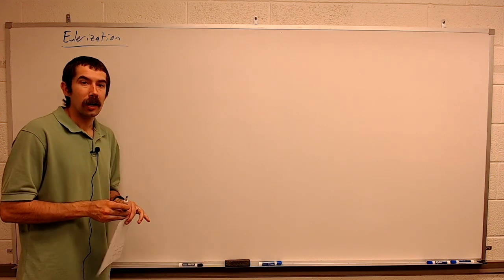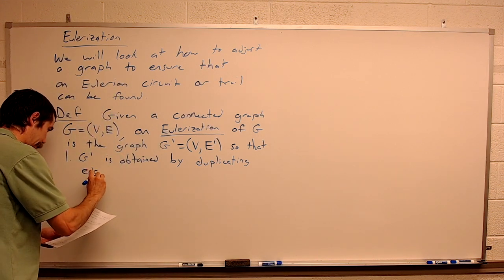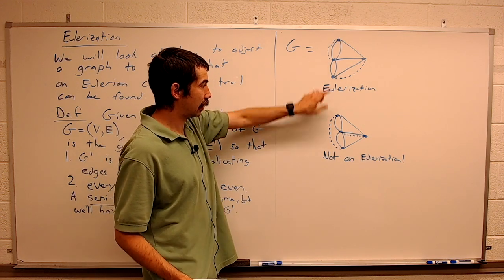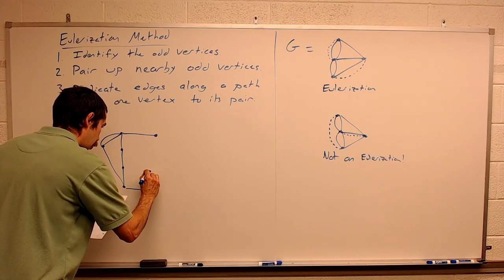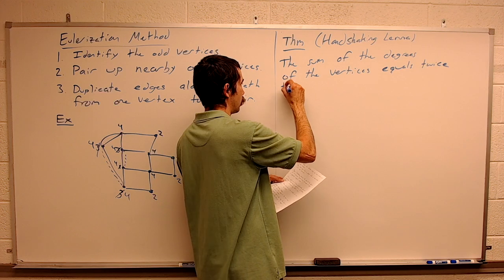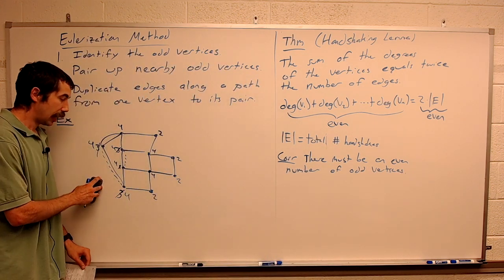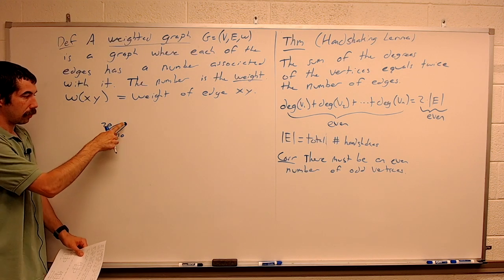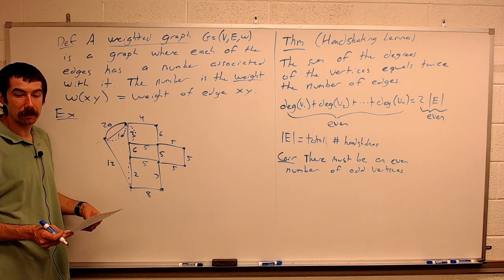Eulerization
In this video we discuss how to Eulerize a graph and what it means for a graph to be a weighted graph.